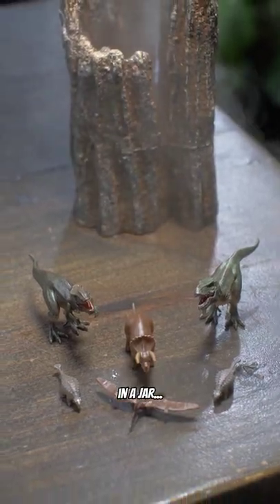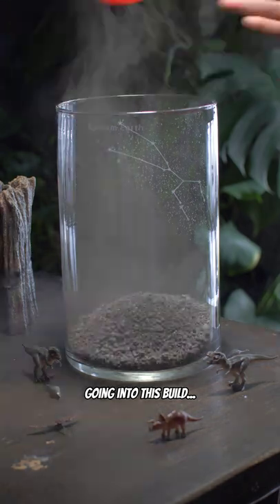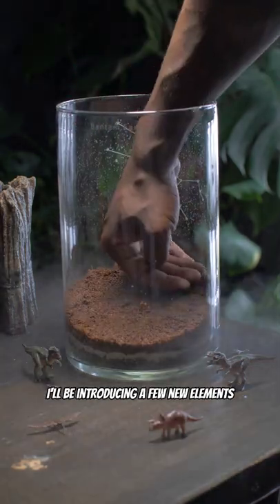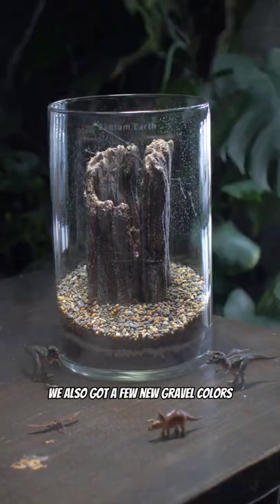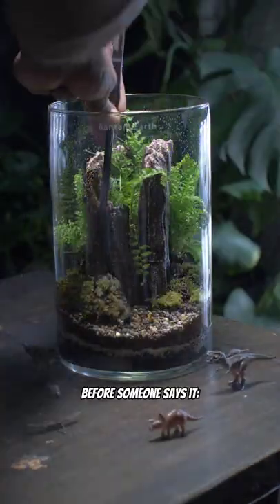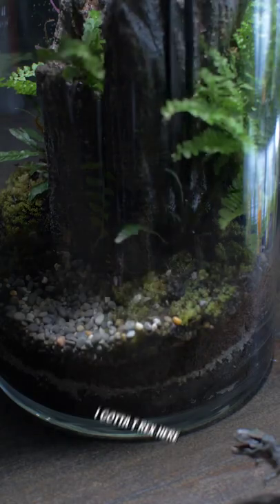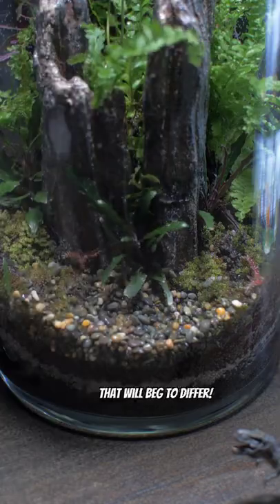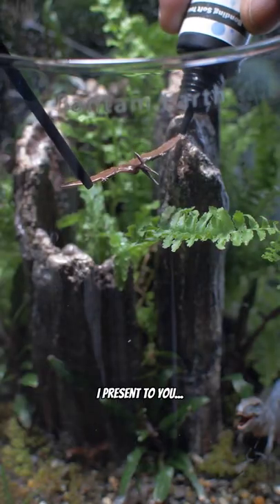Jurassic Park... in a jar! 🦖